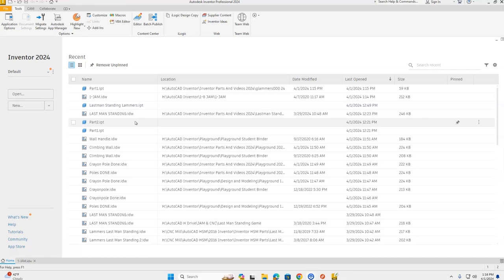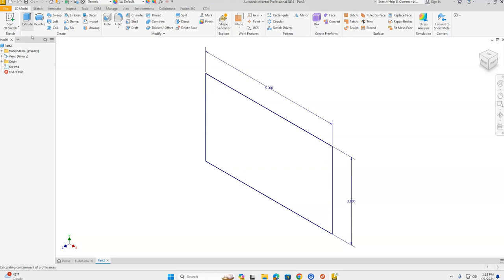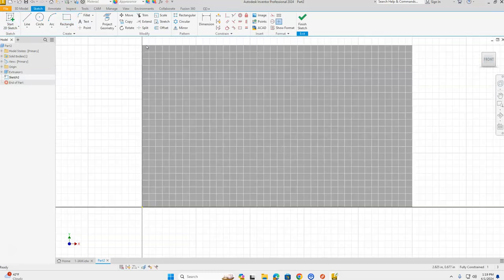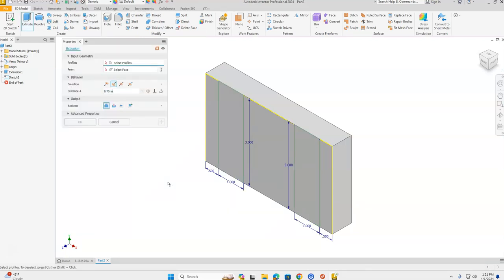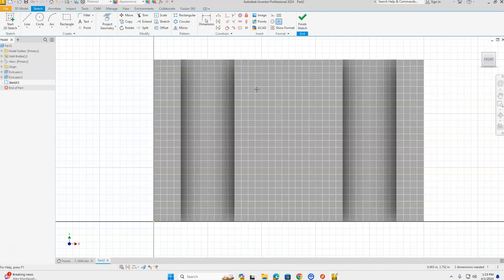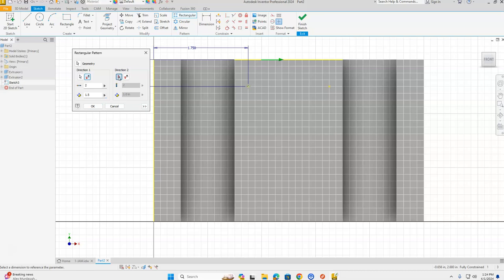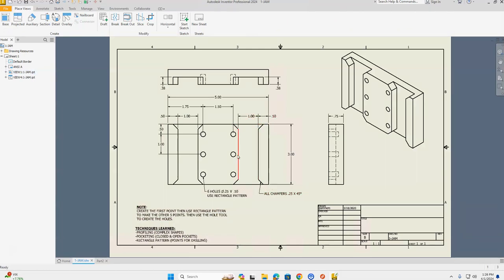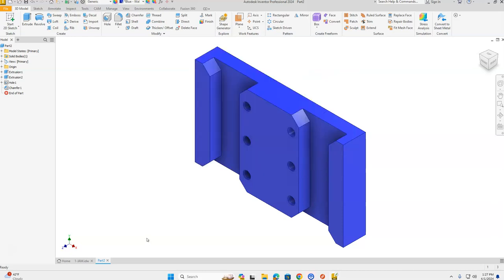1 JAM CAD 24